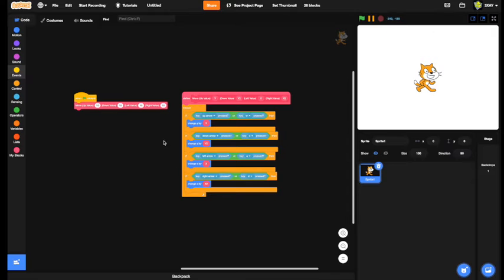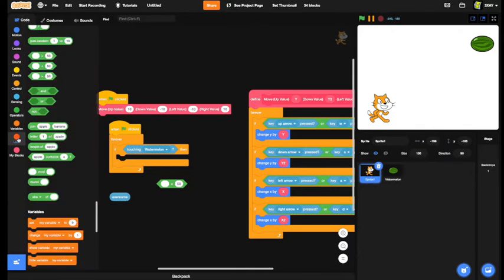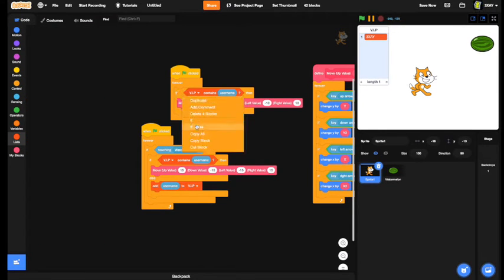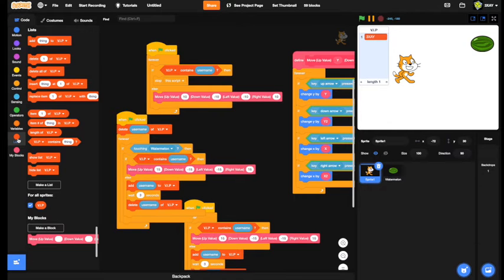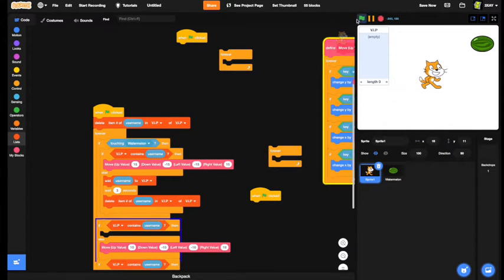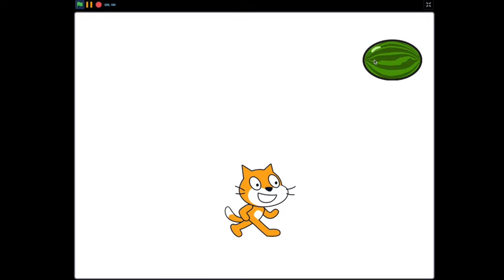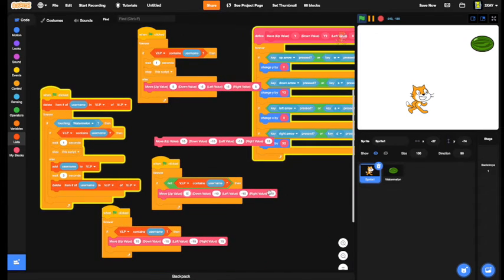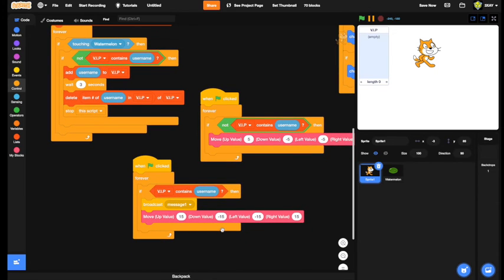Lets Experiment: Making a Ranking System, Powerups and V.I.P Features!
Hi there! Here are some links for you to use.